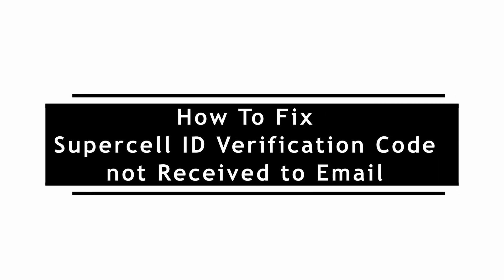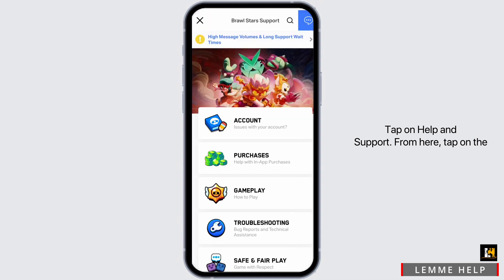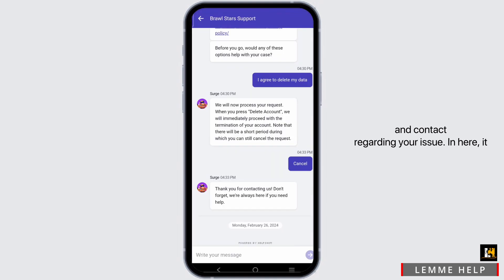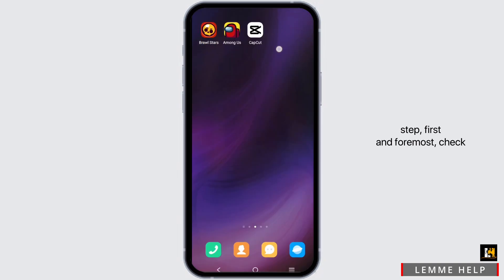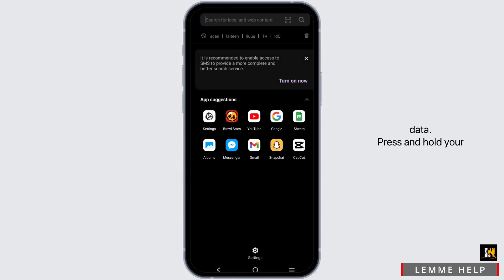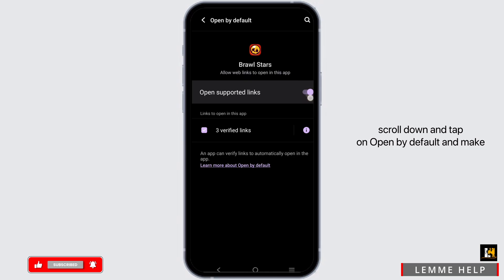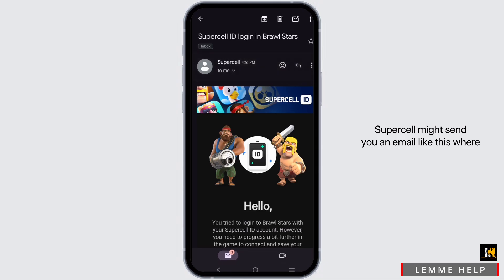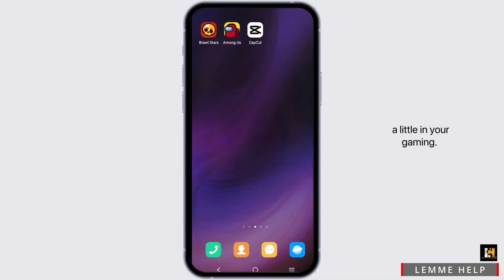How To Fix Supercell ID Verification Code not Received to Email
Hey everyone, in this video, I'm going to show you how to fix the issue of not receiving the Supercell ID verification code to your email. If you're having trouble receiving the verification code necessary for your Supercell ID, don't worry— I'll guide you through the troubleshooting steps to resolve this issue. Let's get started and ensure you can access your Supercell account smoothly!

Timestamps:

0:00 - Introduction: Troubleshooting Supercell ID Verification Code Issues
0:10 - Checking Email Settings and Spam Folder
0:20 - Resending Verification Code and Contacting Support